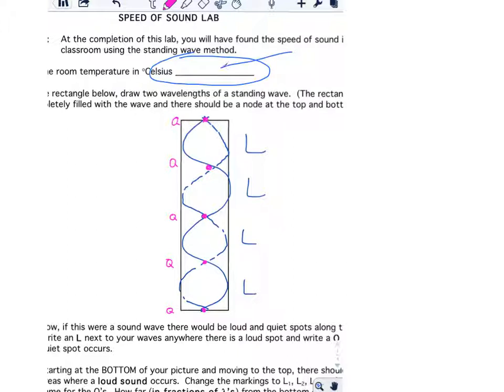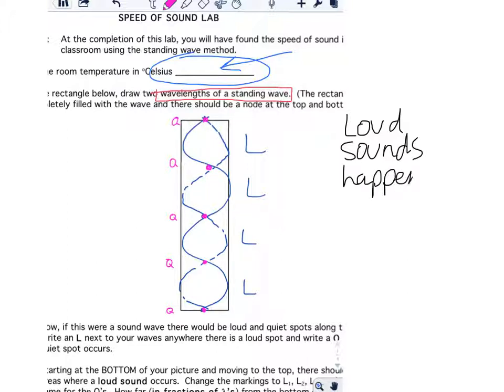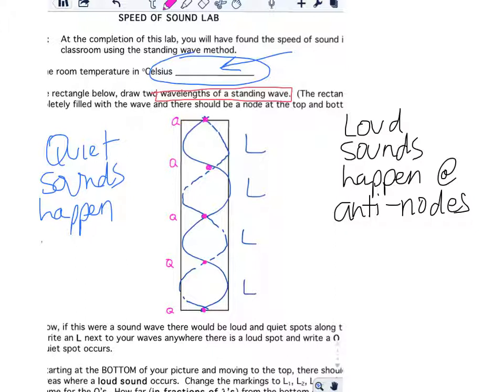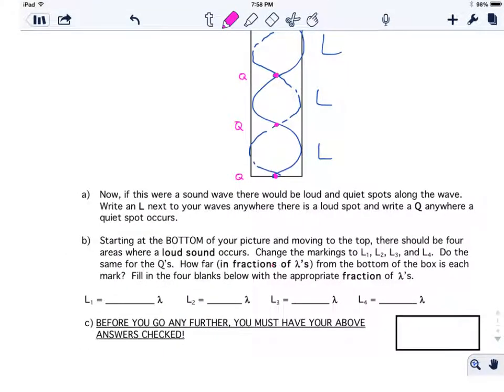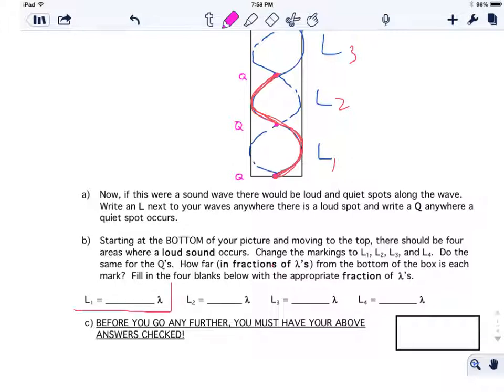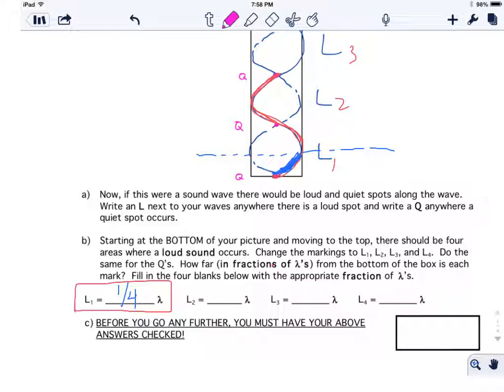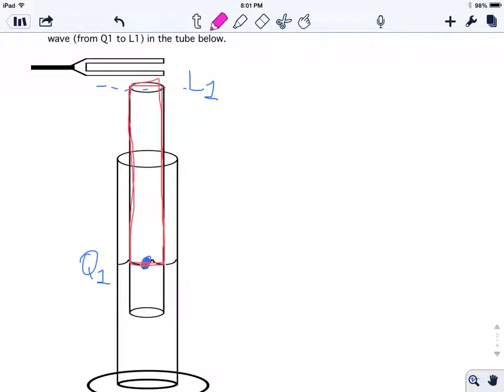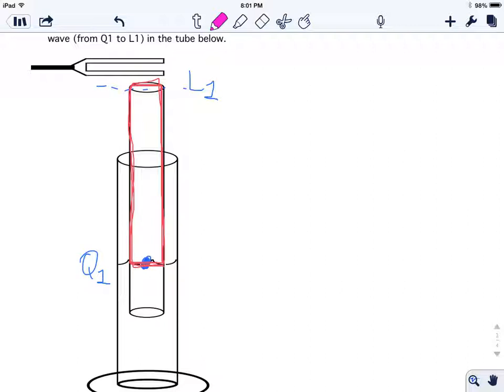Speed of sound lab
Getting started with speed of sound lab